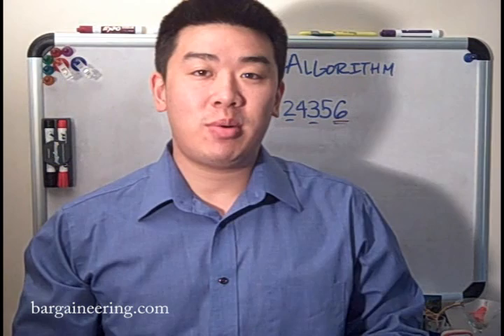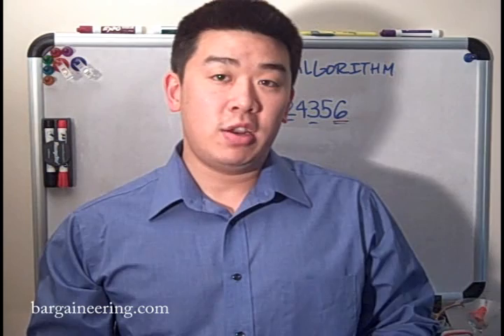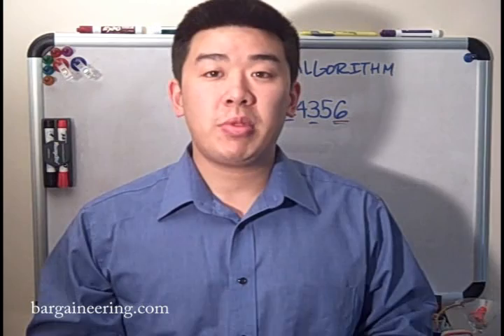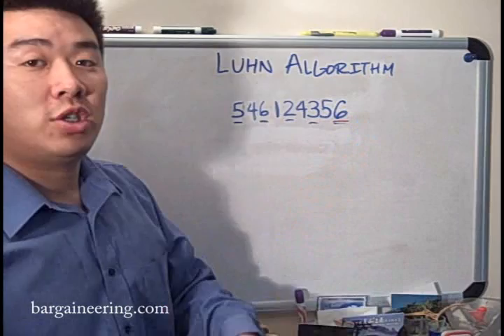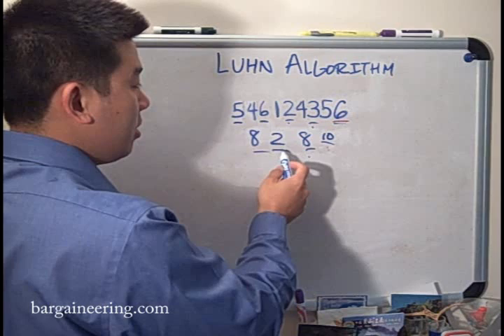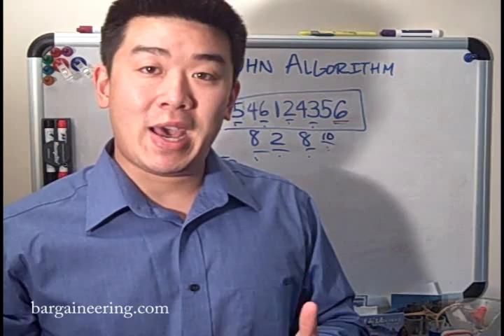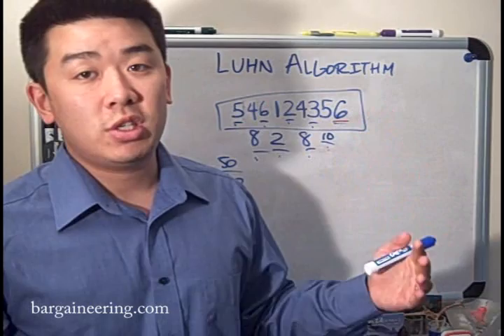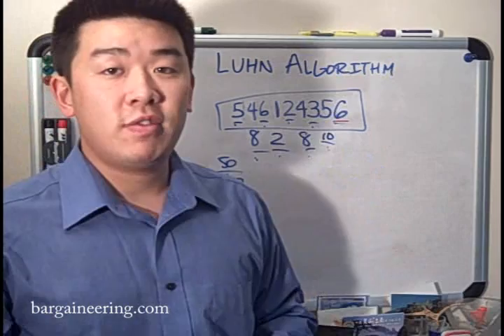Bargaineering #17 - Luhn Algorithm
In this Bargaineering.com Videocast, Jim Wang explains how the Luhn Algorithm works, which is a modulus 10 checksum you can use on credit card numbers to verify correctness.